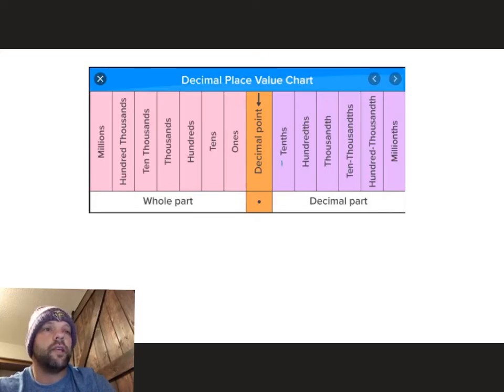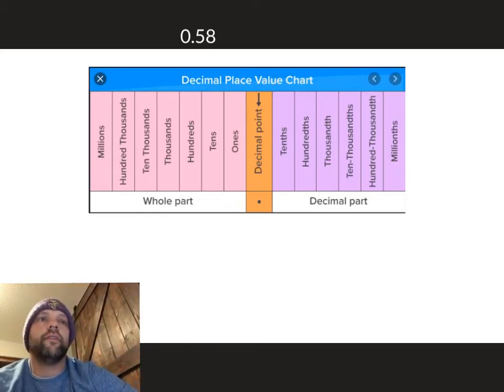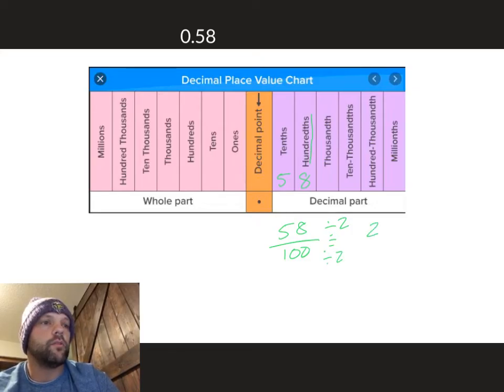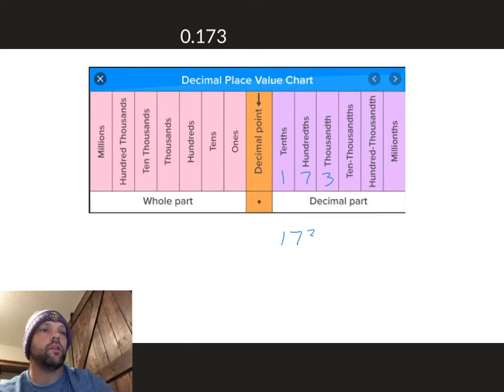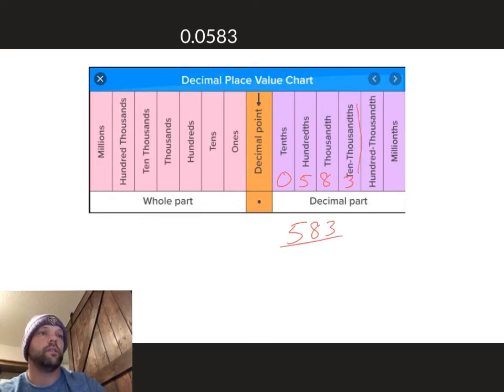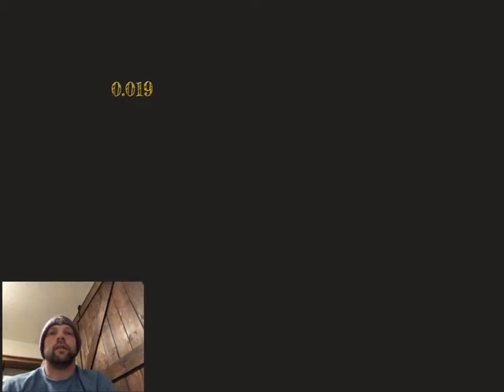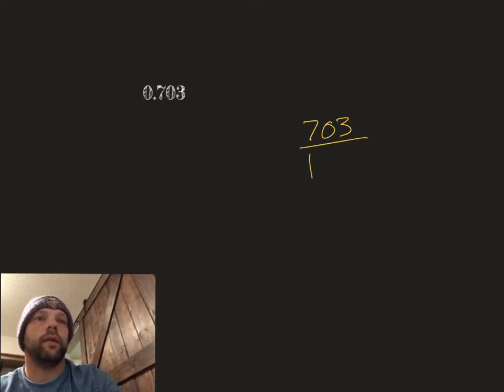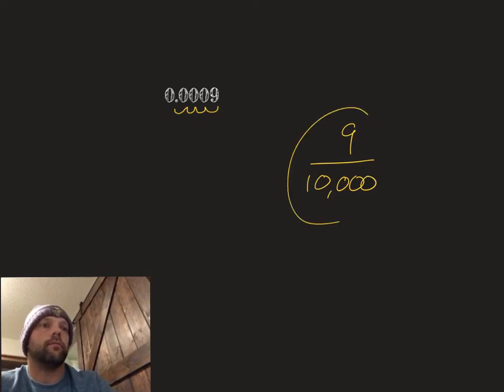Rewriting Decimals as Fractions